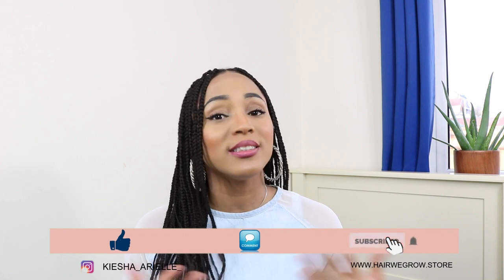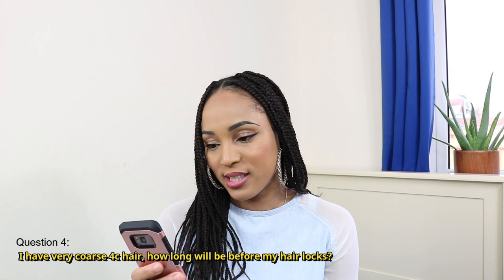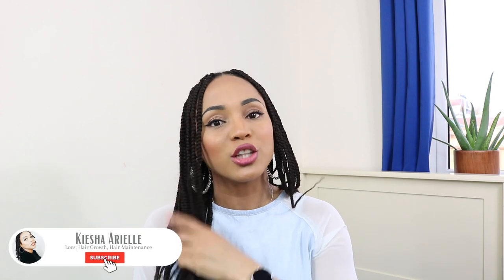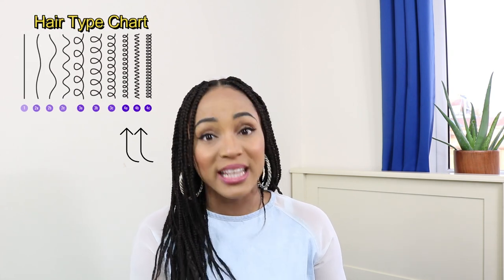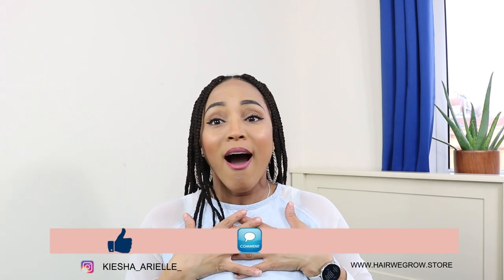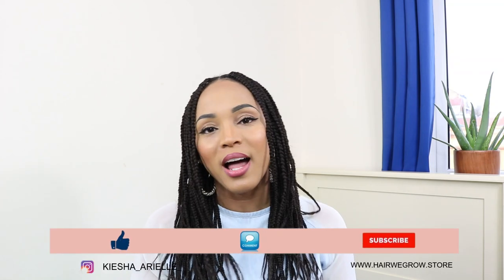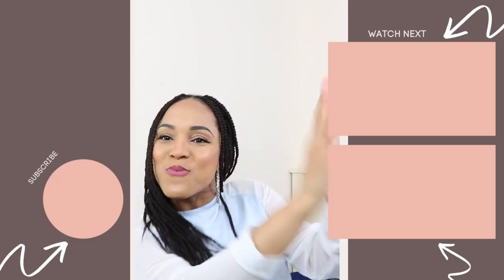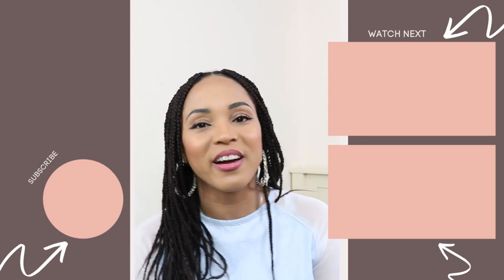WILL YOU EVER GET LOCS AGAIN? LOC UPDATE 2020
In today's 2020 Starter Locs Q&A I will be answering some more of your questions as it relates to: how long does it take for the hair to lock, especially if you are starting your loc journey on coarse 4c hair. You can  also expect to hear me speak on what to know before starting locs like understanding your hair texture, hair density and your scalp conditions. So, if you ever wondered: what is the best hair type for locs then you don't want to miss out on today's answers.

So, whether you are starting your two strand twist starter loc journey, or instant locs, or starting your loc journey using the comb coil method; this Starter Loc Q&A should be very useful, as I am sharing some interesting information about how to make your hair lock faster.